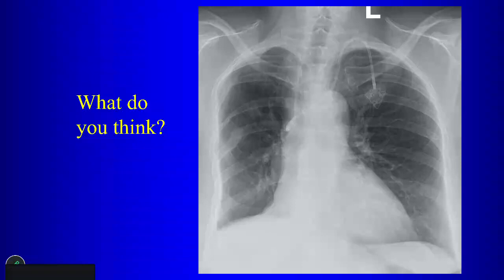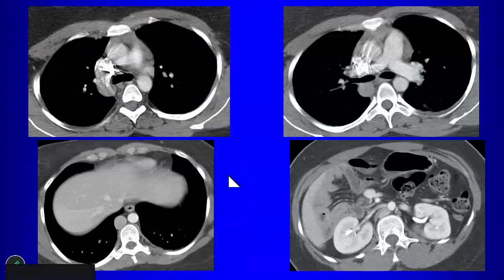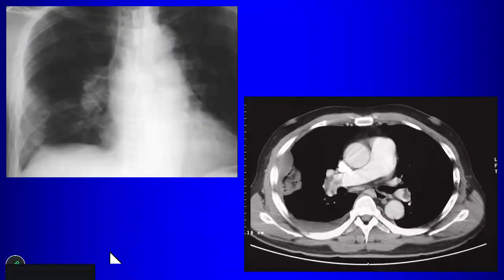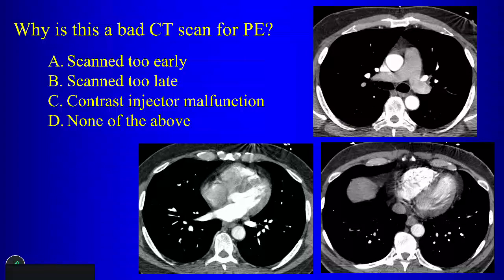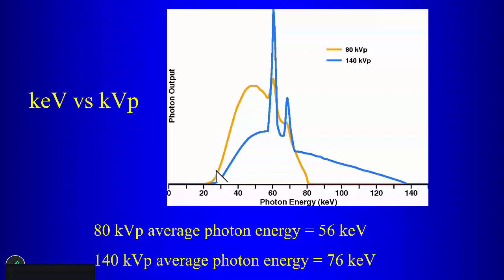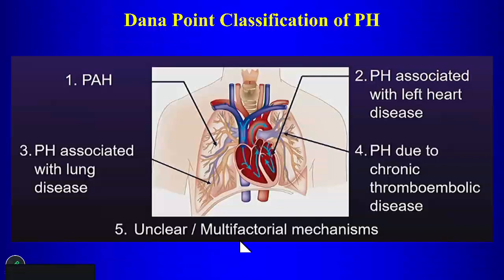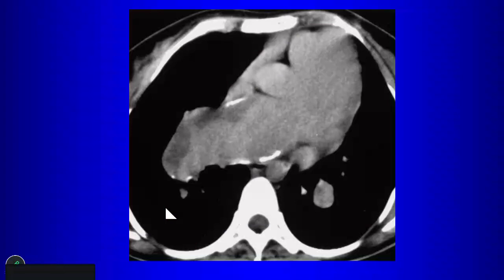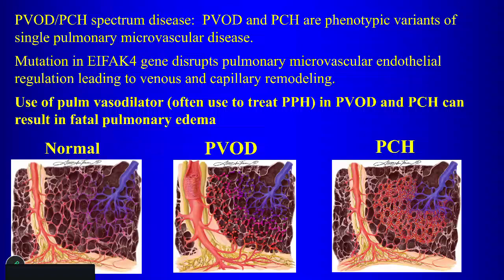22b Vascular P2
Azygos vein, Superior vena cava obstruction, pulmonary embolism, dual energy CT, pulmonary artery hypertension